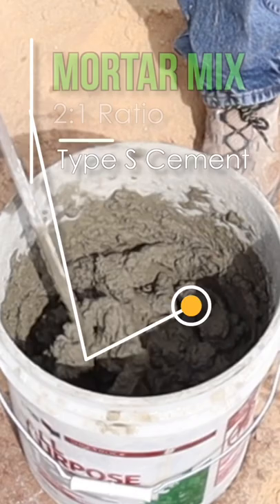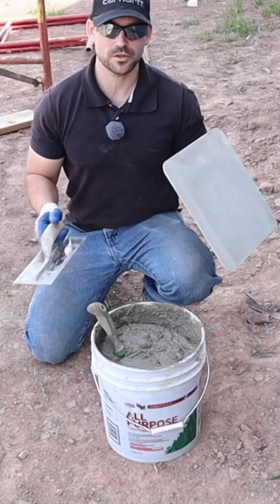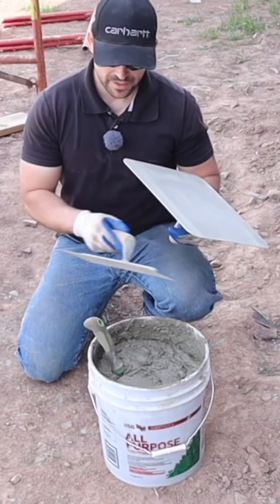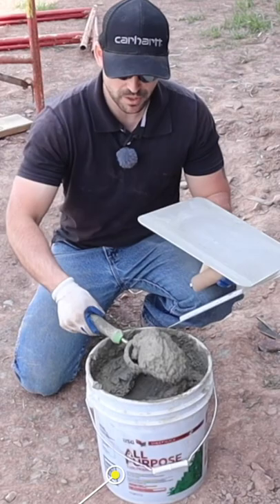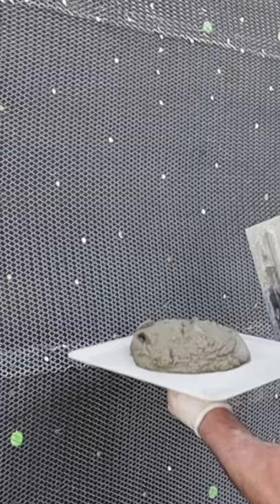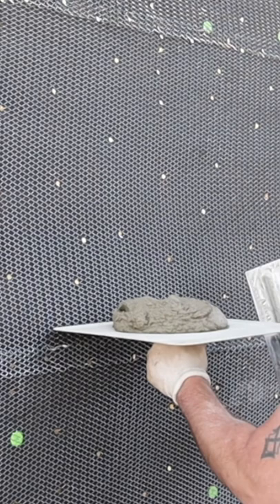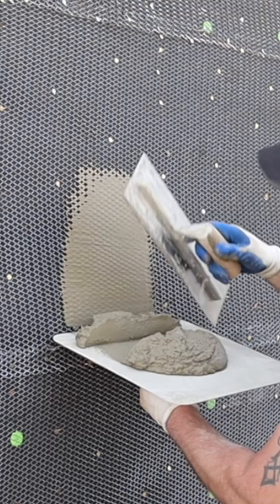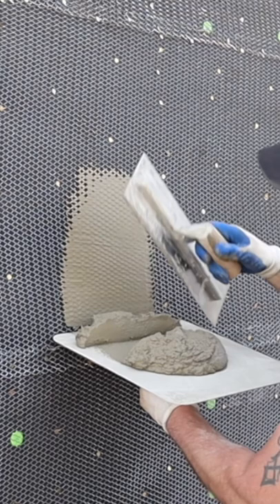STONE VENEER scratch HOW TO!